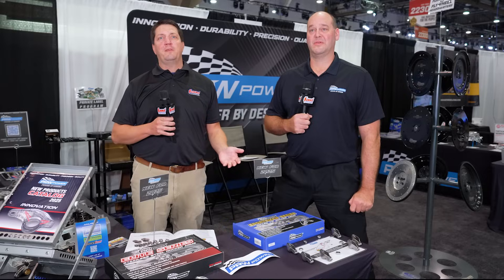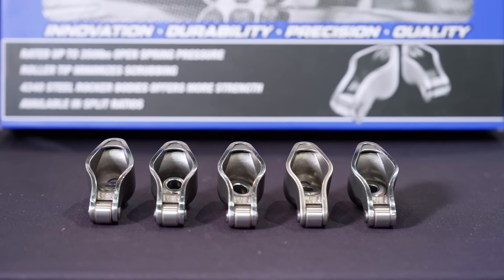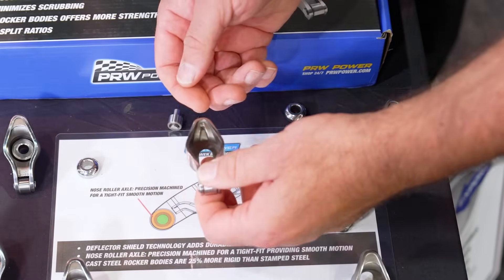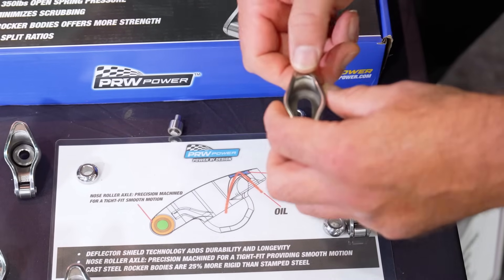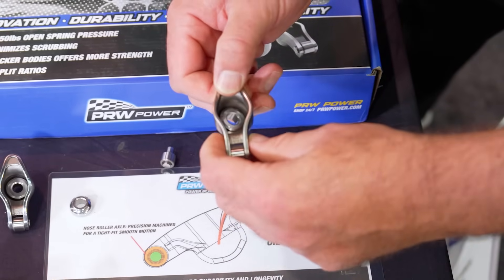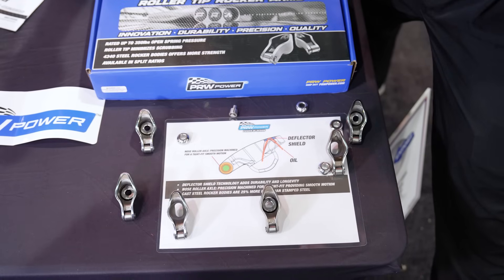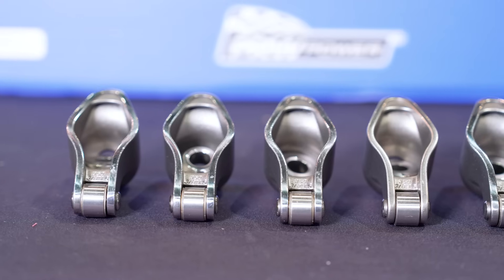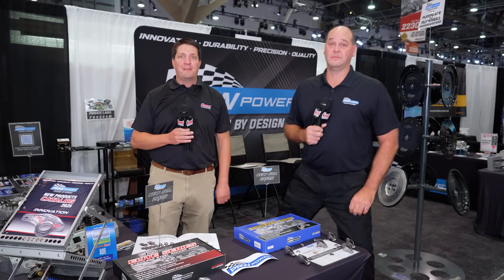Get Optimal Oiling for a Better Valvetrain Performance with PRW Sportsman Roller Tip Rockers | 2025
When it comes to the valvetrain in your high performance engine, proper oiling is absolutely vital to its survival. That’s why the engineers at PRW Performance designed these innovative rocker arms with an improved oiling system that puts oil exactly where it’s needed—and not flung onto the inside of your valve cover. But that’s just the start. These Sportsman Series roller tip rocker arms are significantly stronger than a stamped rocker, so they’ll handle up to 350 pounds of open seat pressure, but just as affordable.